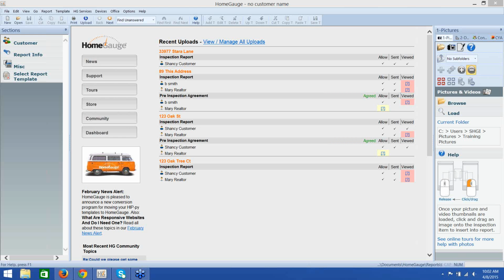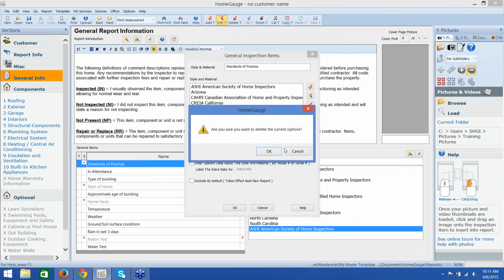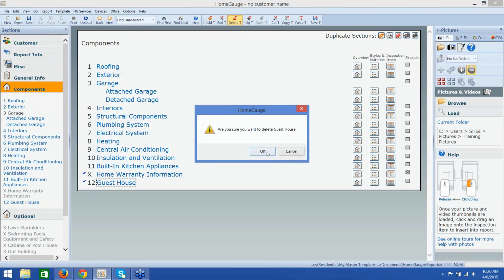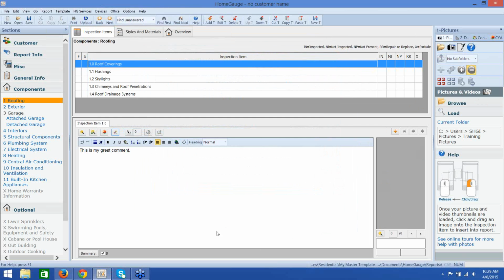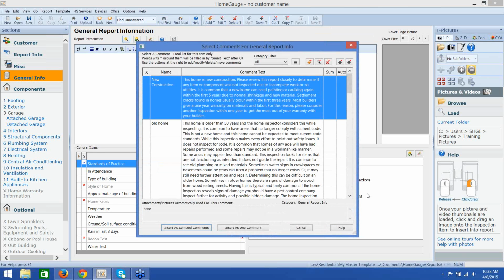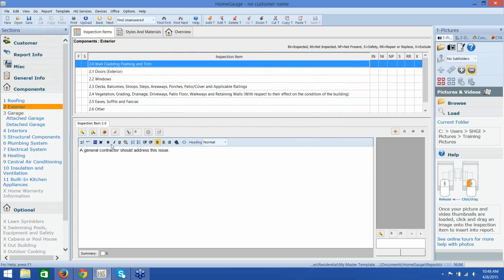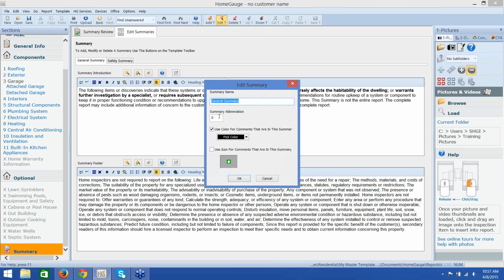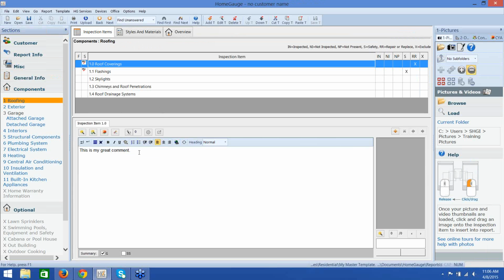HomeGauge Webinar: Customizing Your Template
Choosing and customizing templates in HomeGauge. Modifying and creating components, inspection items, column headers, summaries, etc. Modify one of our templates or start from scratch on your own.